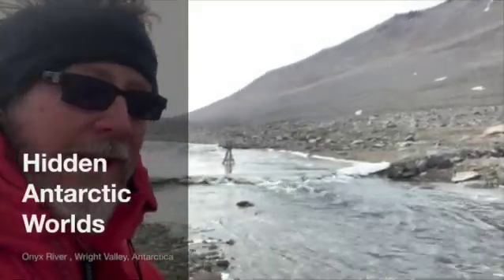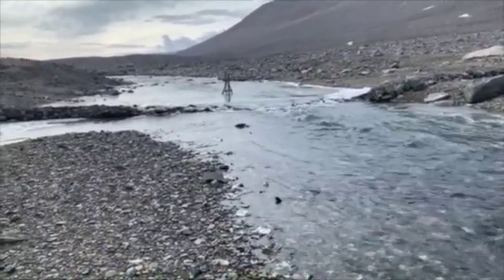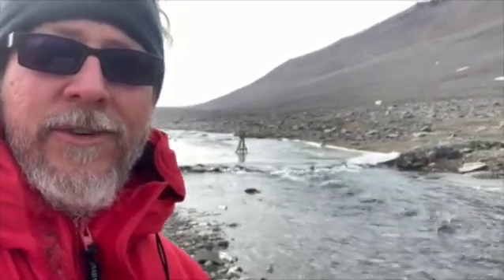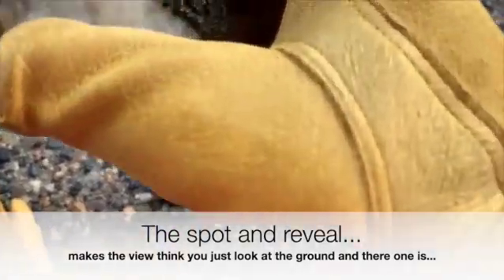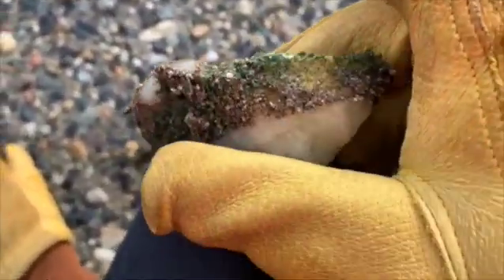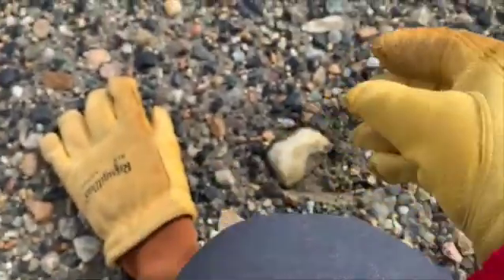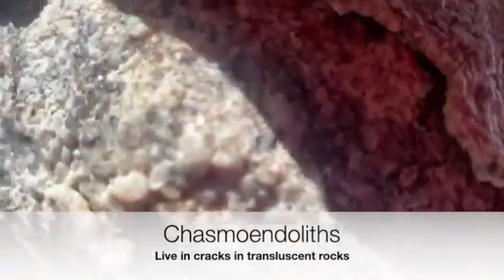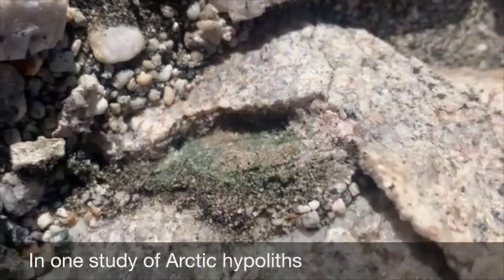Longest River in Antarctica and Hypoliths!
Expedition: Dry Valleys Ecosystem Study 2022
Teacher: Bill Henske
We take a trip to the Onyx river to collect samples and search for hypoliths- organisms that live on clear rocks, but on the underground side, protected from deadly ultraviolet radiation, desiccating winds, and extremely low temperatures..